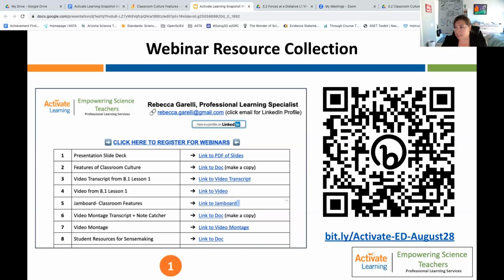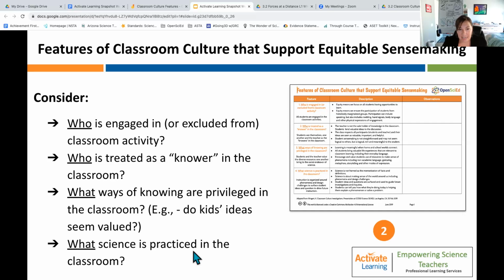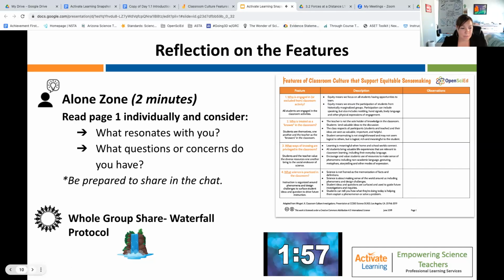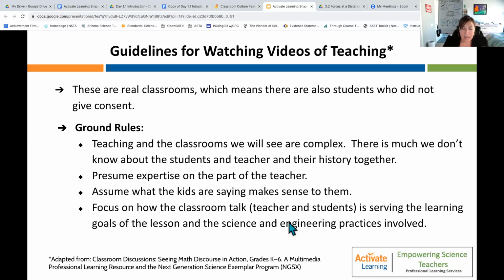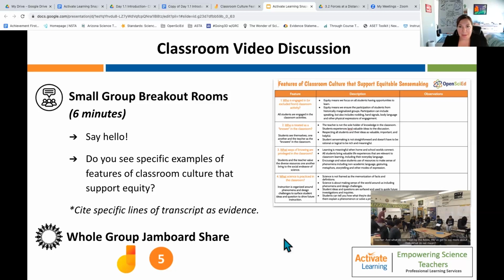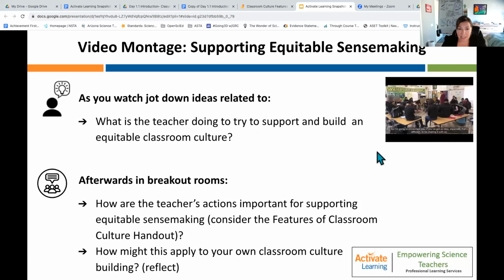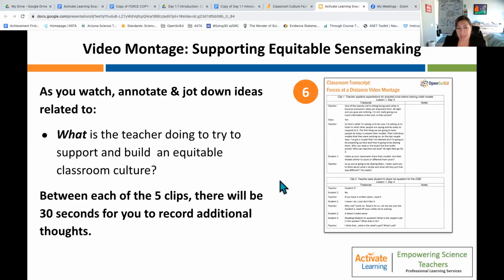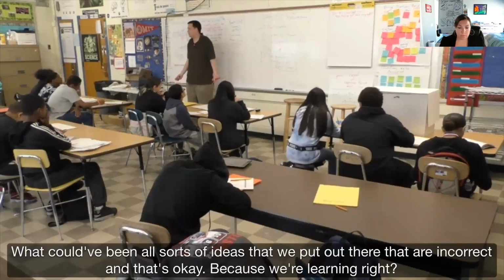Snapshot Webinar on 3-Dimensional Learning: Equitable Discussions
Presented by Activate Learning - Free Snapshot Webinar Series on 3-Dimensional Learning: Equitable Discussions

How do we support equitable sensemaking?

Create classrooms that foster conversations and encourage participation from all students. Explicitly focus on equity, classroom culture, and classroom sensemaking discussions.

This webinar presentation is perfect for Elementary Educators and Middle School Science Teachers, Science Coaches and Instructional Leaders.

The webinar is presented by Rebecca Garelli, Professional Learning Specialist and provided by Activate Learning.